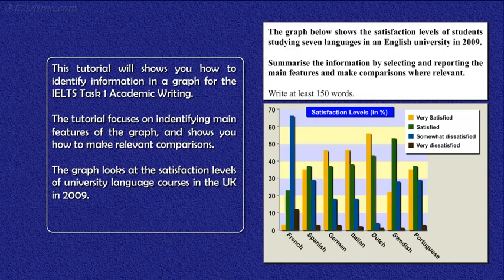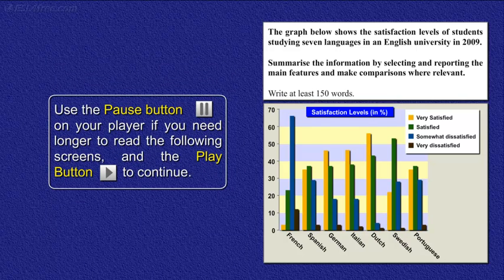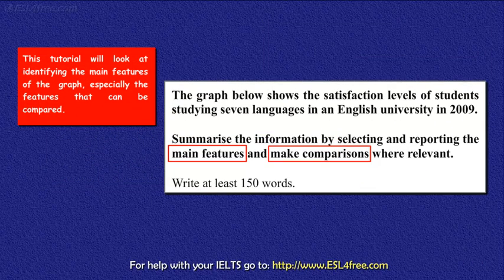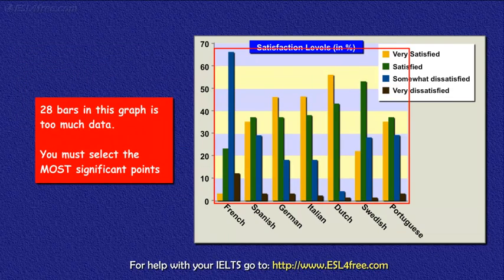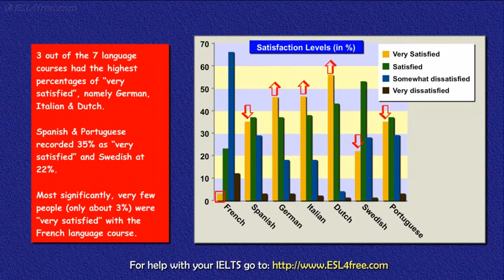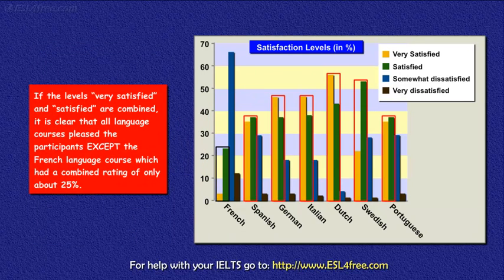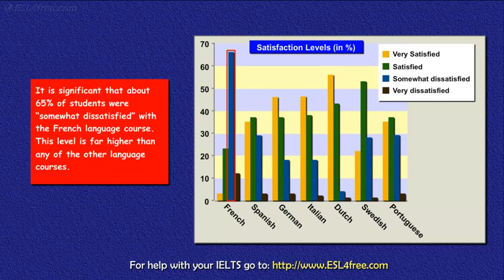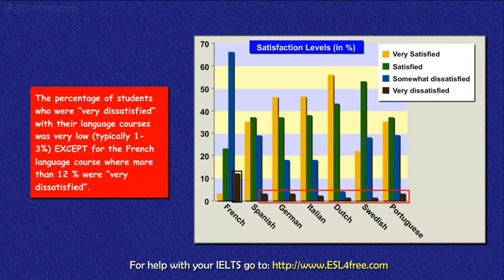IELTS Graph Writing (Identifying important features of a BAR graph)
This tutorial will shows you how to identify information in a bar graph for the IELTS Task 1 Academic Writing. The tutorial focuses identifying main features of the graph, and shows you how to make relevant comparisons. The bar graph looks at the satisfaction levels of university language courses in the UK in 2009.